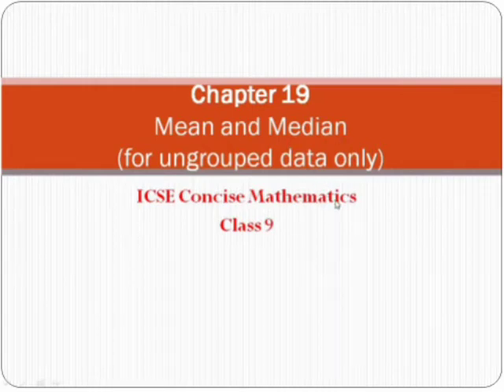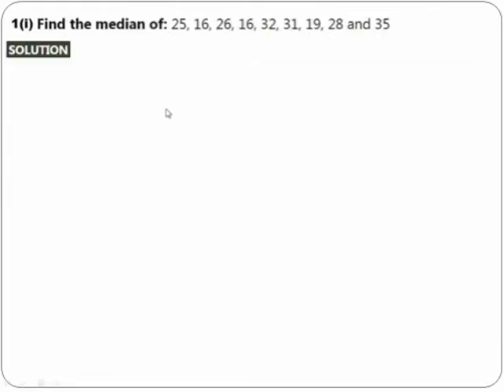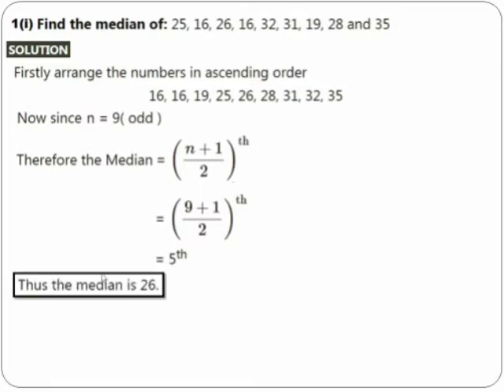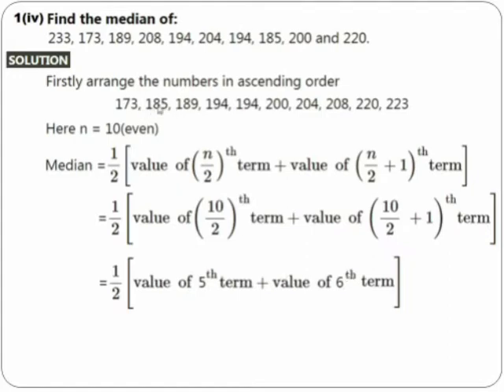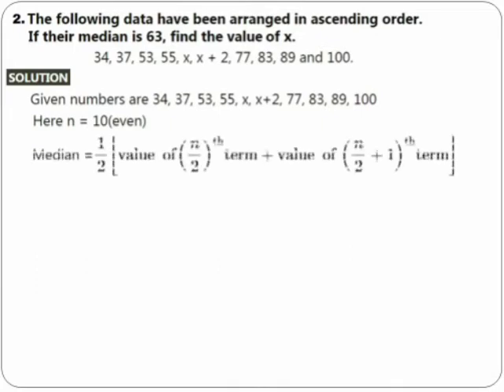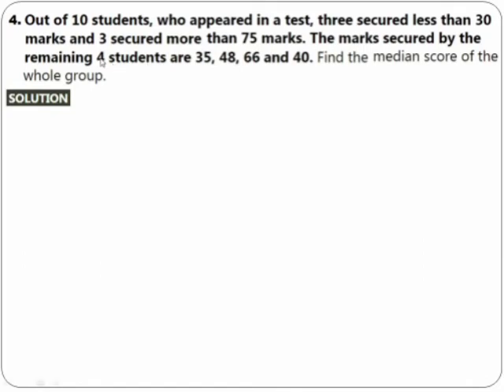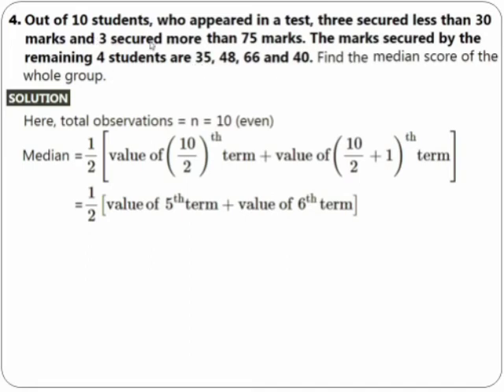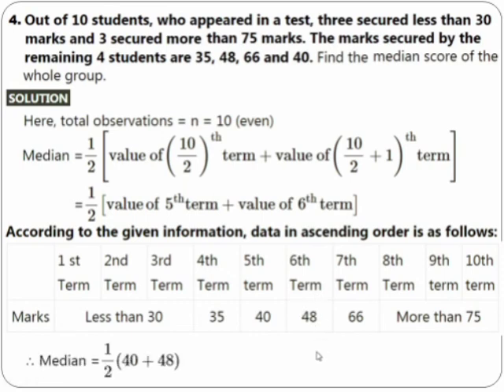Class 9 ICSE Mean and Median of Ungrouped Data |Part 2